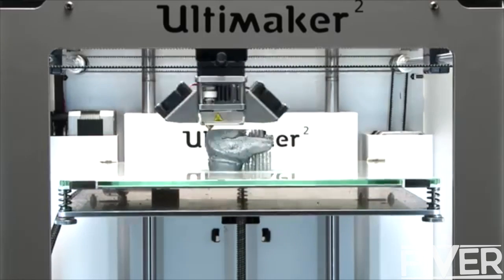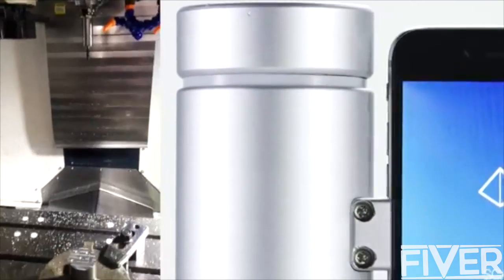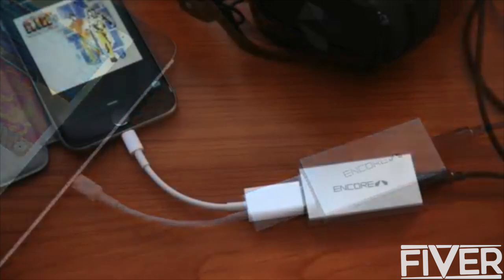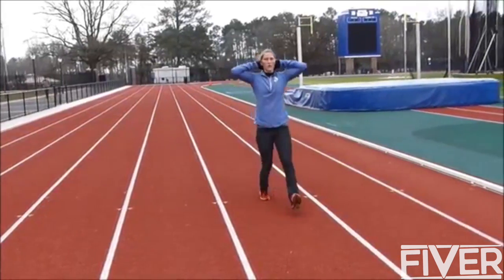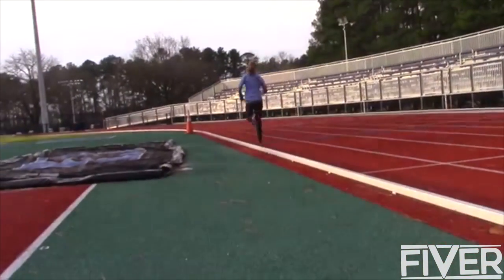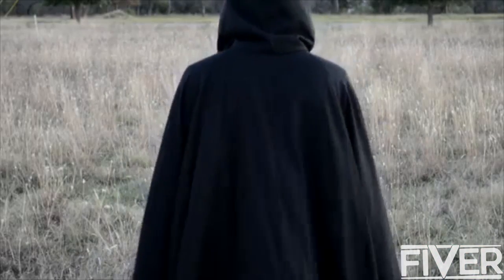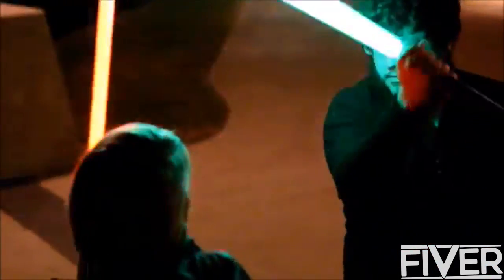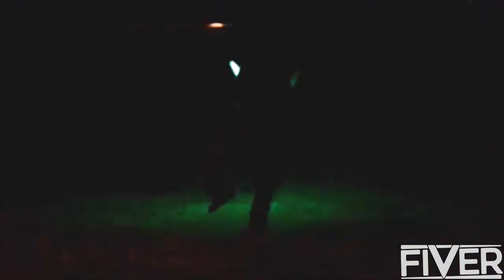● 5 INVENTIONS THAT WILL BLOW YOUR MIND ☞57